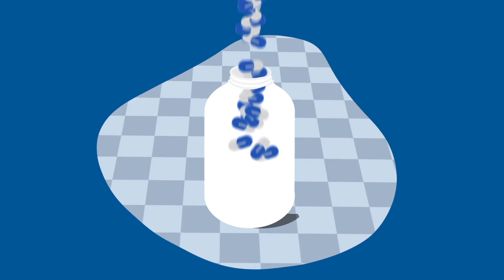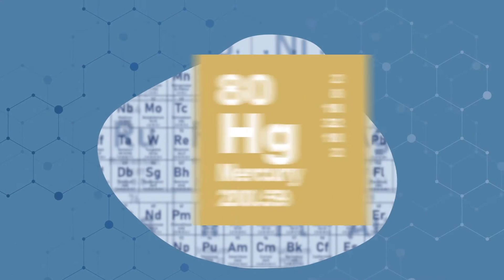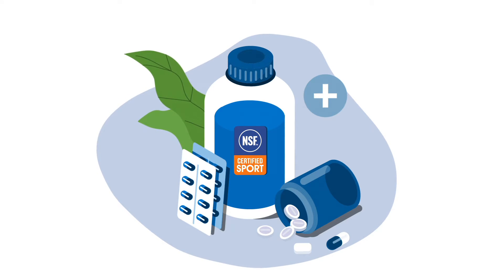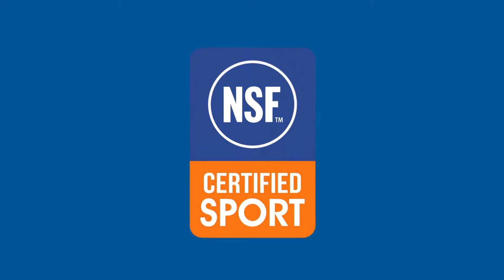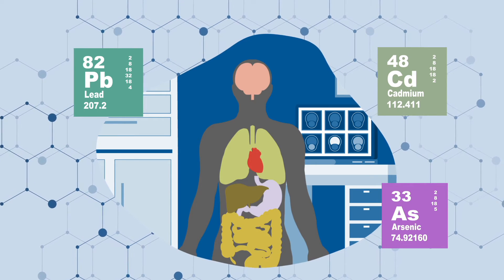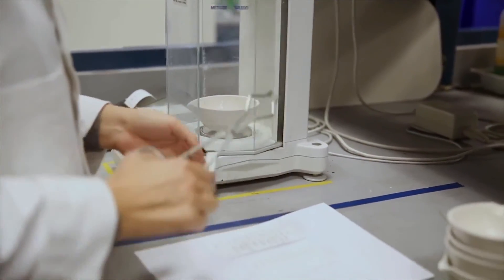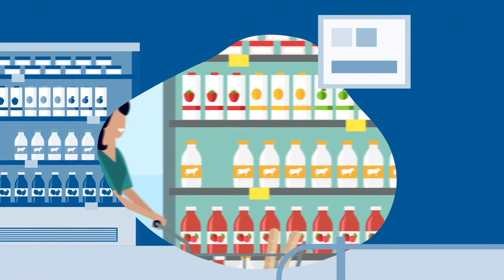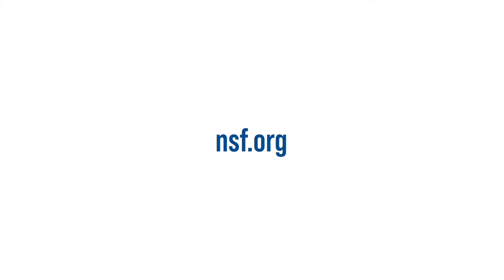Avoid Heavy Metals in Dietary Supplements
While supplements can have health benefits, some may include dangerous levels of heavy metals, like mercury, lead or cadmium. Protect yourself from unsafe levels of heavy metals in your sports supplements by looking for the NSF CertifiedForSport mark.

for a list of certified products.